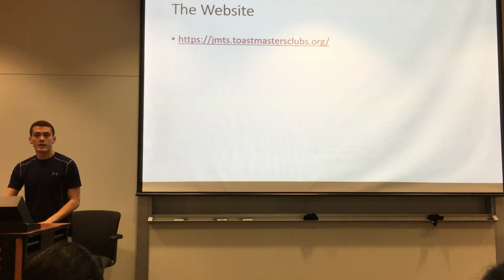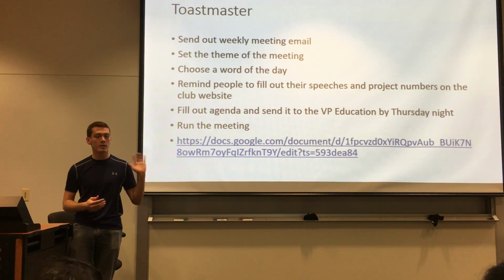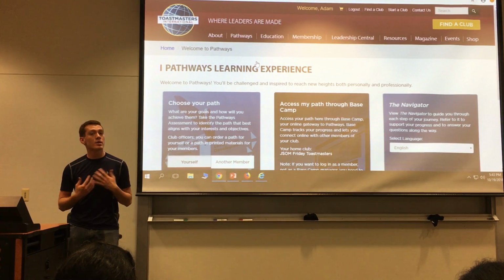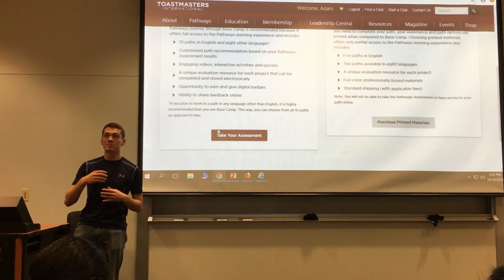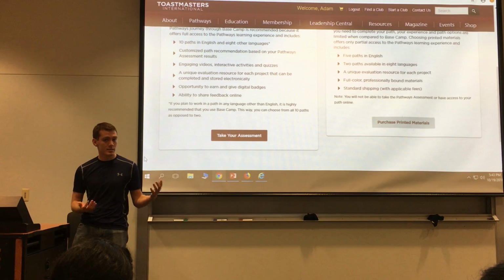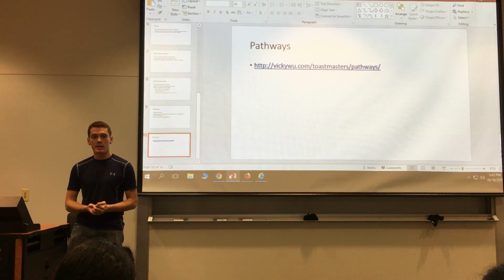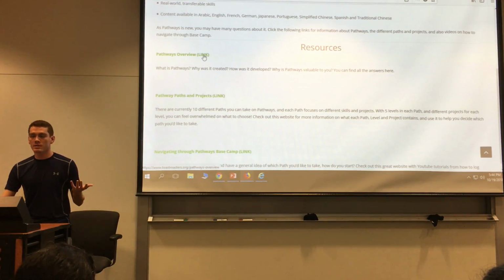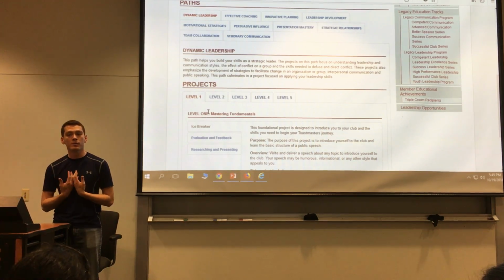JSOM Friday Toastmasters 101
Our Vice President of Education gives an overview of how to get started in our club.